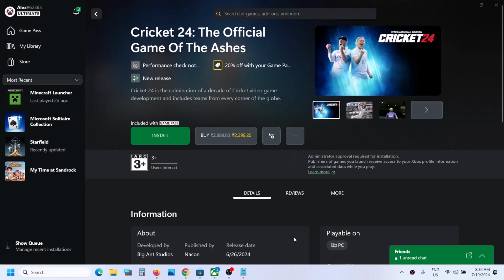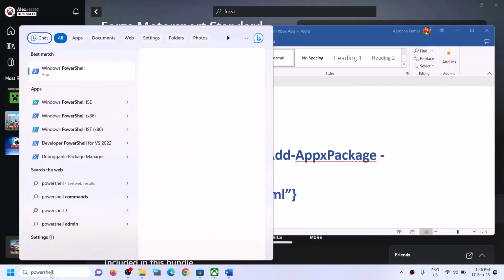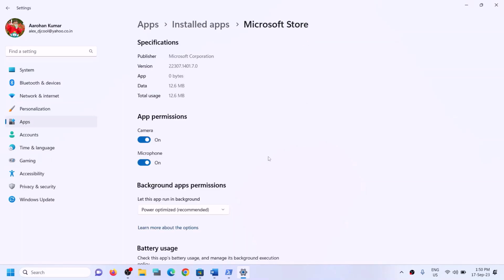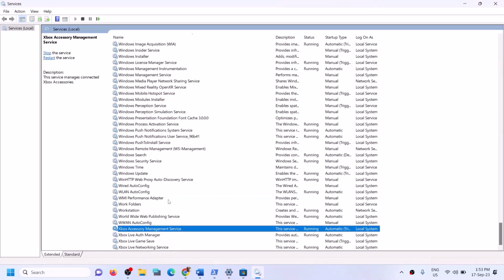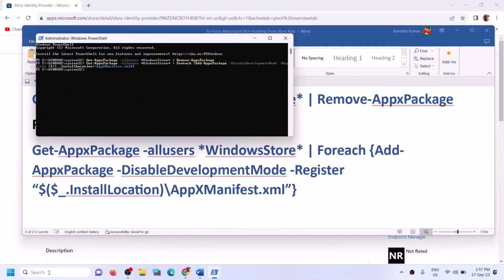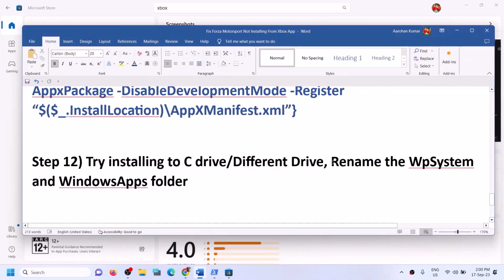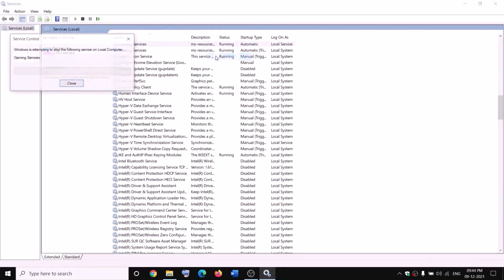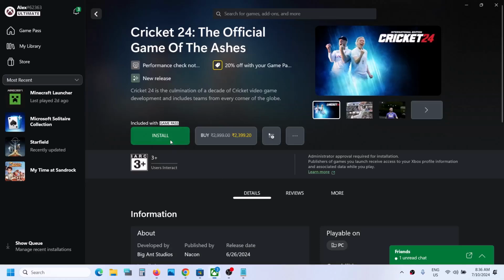Fix Cricket 24 Not Installing On Xbox App/Microsoft Store Windows 11/10 PC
Fix Cricket 24 The Official Game Of The Ashes Game Not Downloading/Installing/Updating On Microsoft Store/Xbox App On Windows 11/10 PC
C:\Users\Username\AppData\Local\Packages\Microsoft.WindowsStore_8wekyb3d8bbwe
Install Gaming service:
start ms-windows-store://pdp/?productid=9MWPM2CQNLHN
Step 8) Start all these services
IP Helper
Gaming services
Windows Update